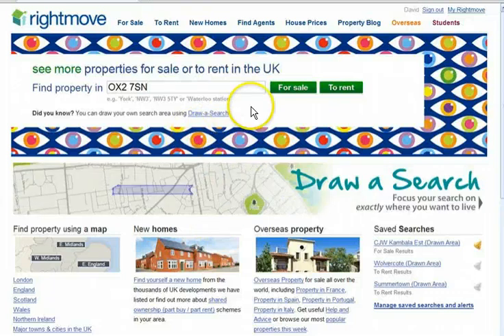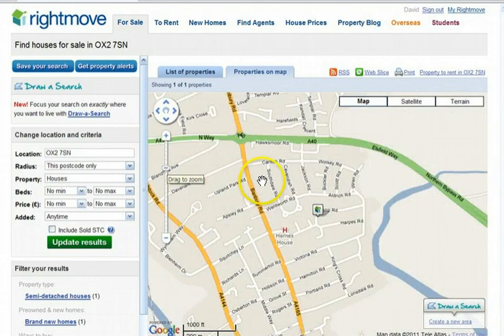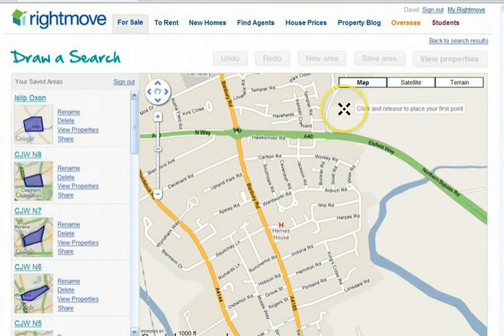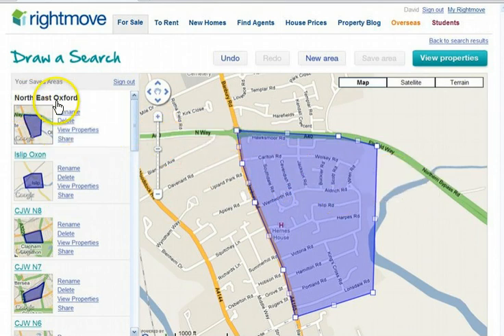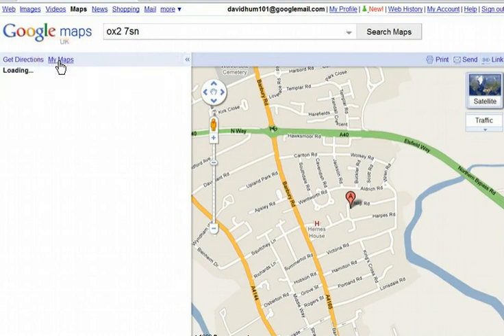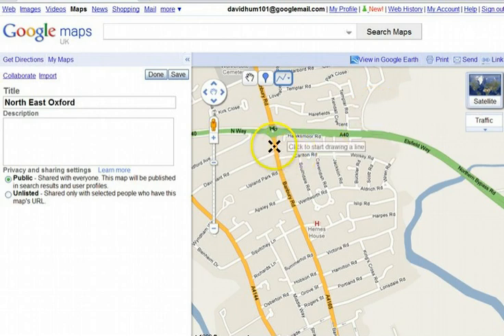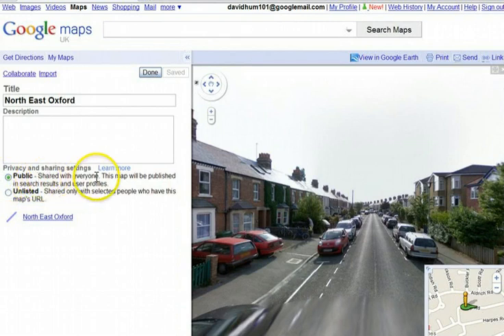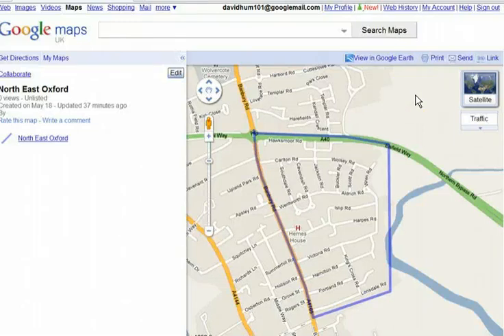Location Due Diligence.mp4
For a Comprehensive Template to record your Due Diligence go to Property Investor Mastermind